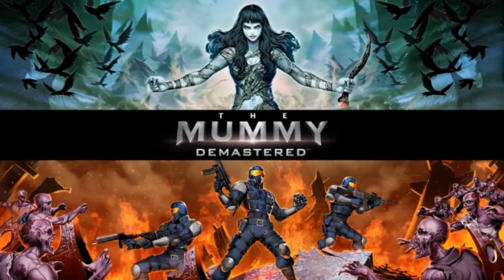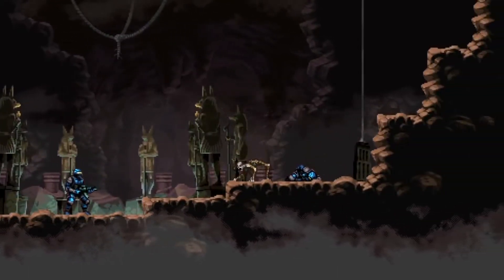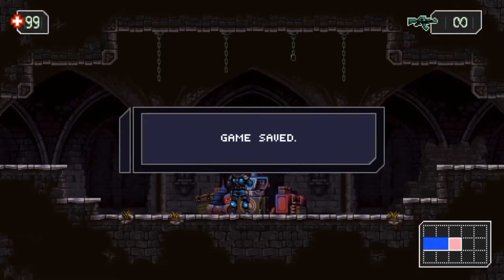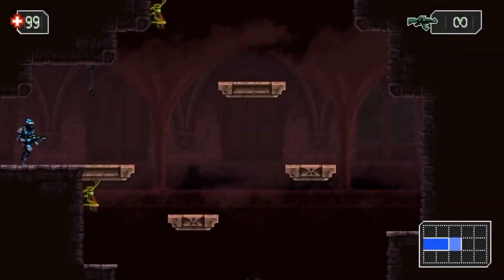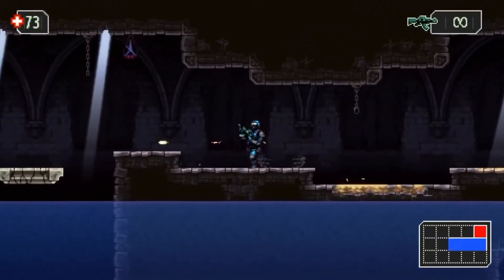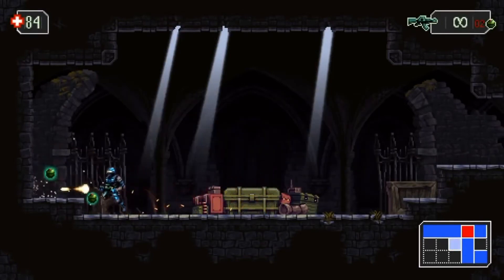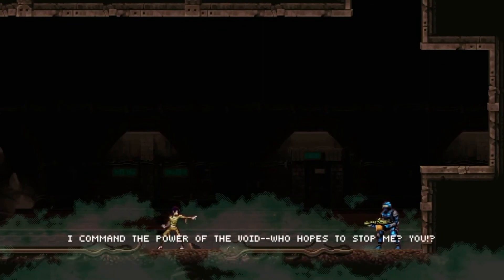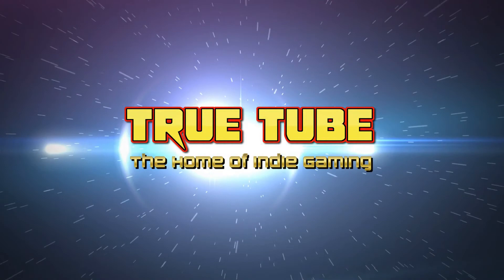True Review The Mummy Demastered (Xbox One Review)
My first experiment with audio ducking, think i got it slightly wrong so apologies for the loud gun sounds .

Games Description

A powerful ancient evil has arisen, and the war to save humanity has begun! The Mummy Demastered throws you into a 16-bit-inspired battle against the undead in a 2D, nonlinear, action-packed adventure. As an elite agent in the monster-hunting Prodigium organization, you must use a variety of weapons, upgrades, and magical artifacts to defend mankind against the supernatural hordes of Princess Ahmanet. Your Prodigium teammates are already on the scene, but HQ lost contact with them hours ago; only by exploring tombs, forests, abandoned tunnels, and the cursed streets of London will you discover the fate of your allies. But beware - Ahmanet commands legions of zombies, insects, plague-ridden vermin, and worse... and if you're not careful, you'll be the next soul in Ahmanet's thrall.

Key Features:
- Stunning Retro-inspired graphics
- Shoot-'em-up action mixed with exploration-based adventuring
- An arsenal of weapons! Use grenades, an assault rifle, a flamethrower, and more!
- Battle a variety of horrifying enemies and bosses!
- Discover and collect 50 hidden relics

& Freeplay Music